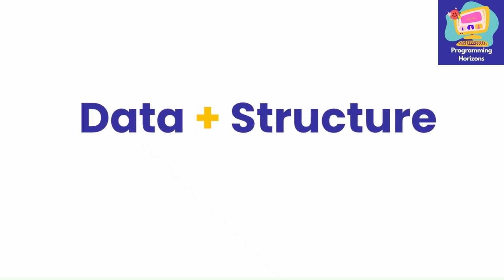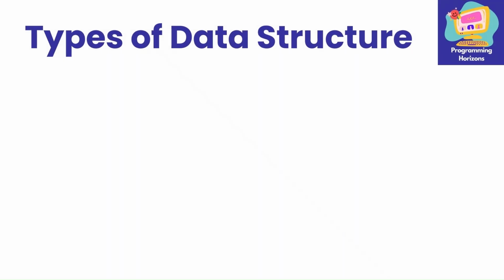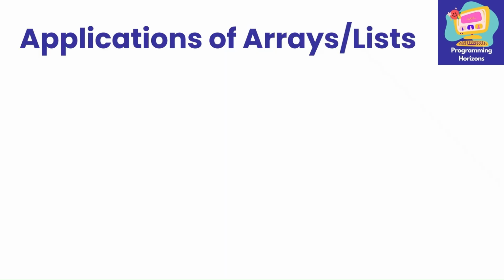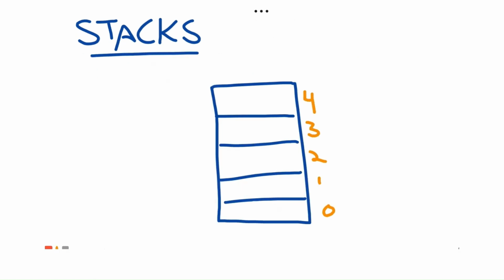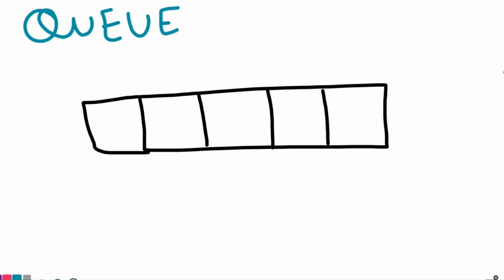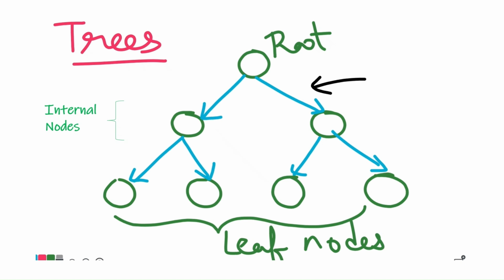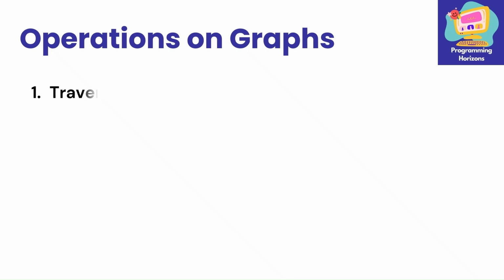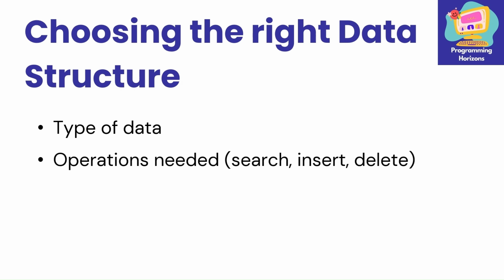C++ Data Structures Explained | DSA Tutorial for Beginners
Learn Data Structures in C++ step-by-step in this beginner-friendly tutorial! In this video, you’ll understand what data structures are, their types, and how they are used in real-world applications. Using simple diagrams and clear examples, we'll cover all data structures including arrays, stacks, queues, linked lists, trees and graphs.

This tutorial is perfect for DSA beginners using C++ or students preparing for coding interviews. By the end, you’ll build a strong foundation in data structures, making it easier to dive deeper into stacks, queues, linked lists, trees, graphs, and more.

Timestamps:
0:00 – Introduction
0:36 – What is a Data Structure
1:28 – Why do we need Data Structures
2:18 – Types of Data Structures
2:35 – Linear Data Structure
2:49 – Arrays Explained
3:37 – Lists Explained
3:58 – Applications of Arrays/Lists
4:18 – Linked List Explained
5:27 – Applications of Linked Lists
5:41 – Stacks Explained
6:49 – Applications of Stacks
7:04 – Queues Explained
7:44 – Applications of Queues
7:54 – Abstract Data Types (ADTs)
8:25 – Non-linear Data Structure
8:40 – Trees Explained
9:33 – Applications of Trees
10:07 – Graphs Explained
10:54 – Applications of Graphs
11:09 – Hash-based Data Structures
11:34 – Quick Recap